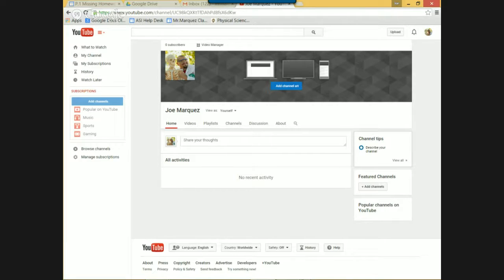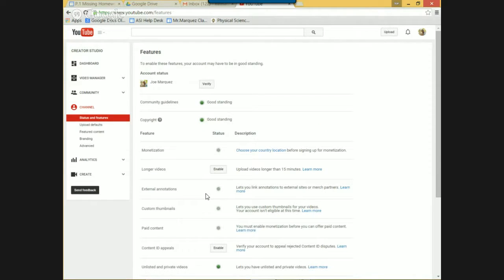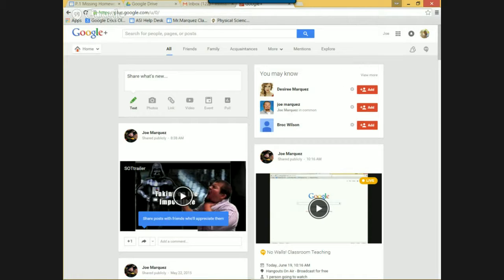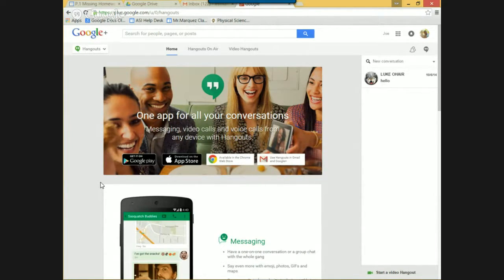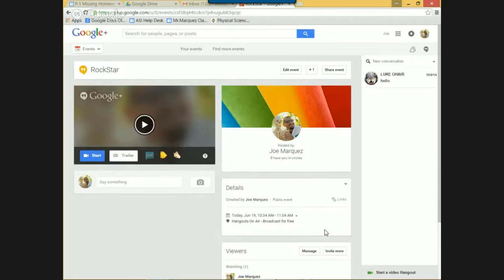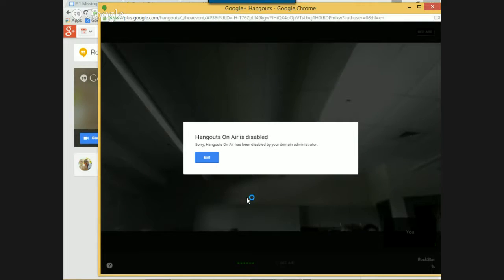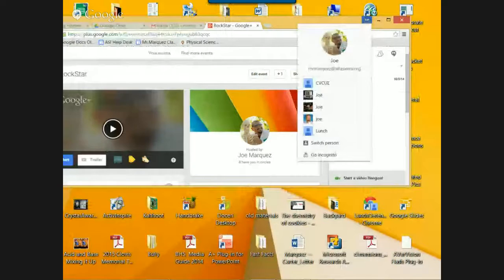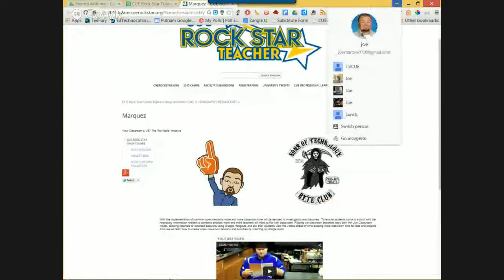No Walls! Classroom Teaching